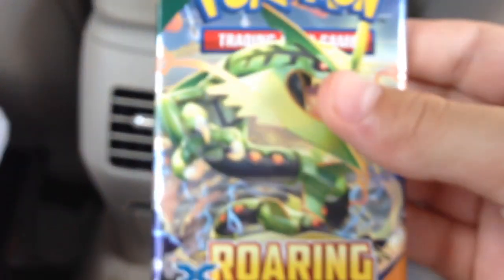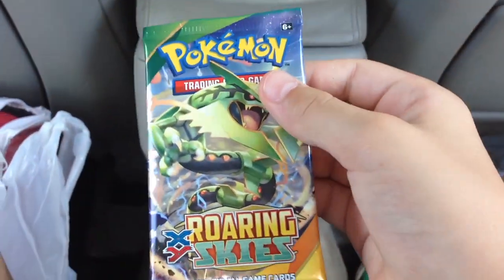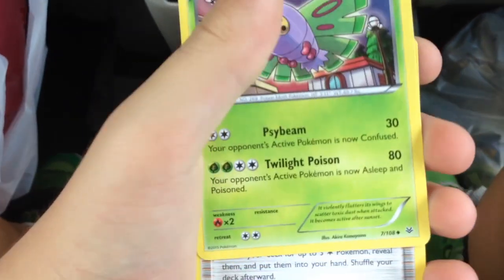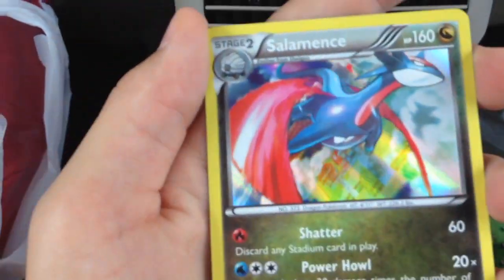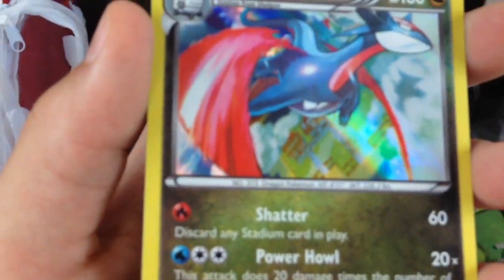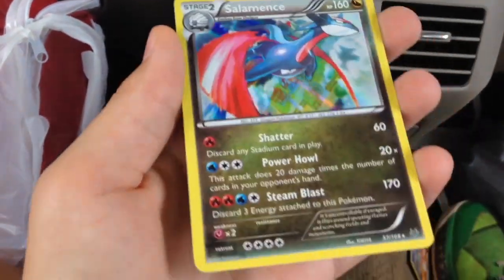Pokemanz Roaring Skies 1 PACK Opening!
Today I open up just one Pokemon RS pack in hopes of getting something amazing! Also if you want the code it is 4DM-L9QN-877-GR3